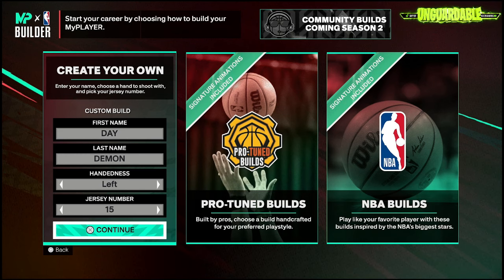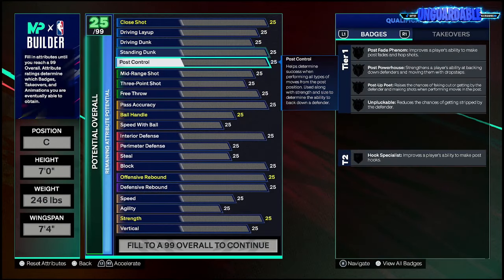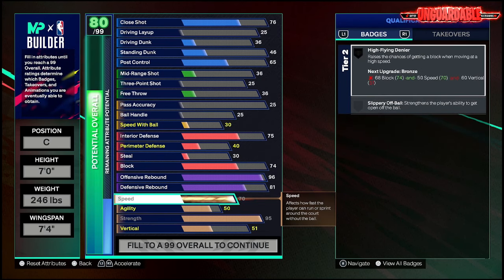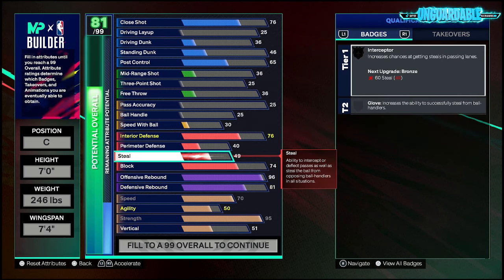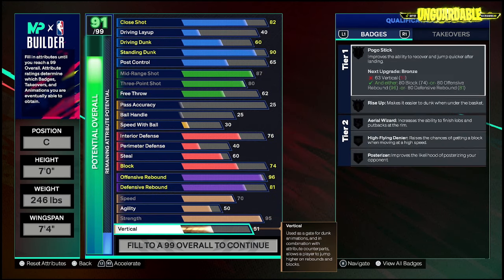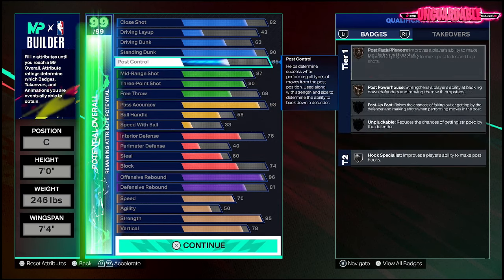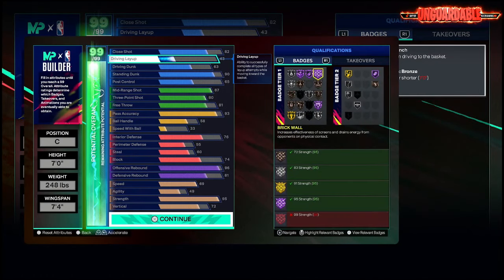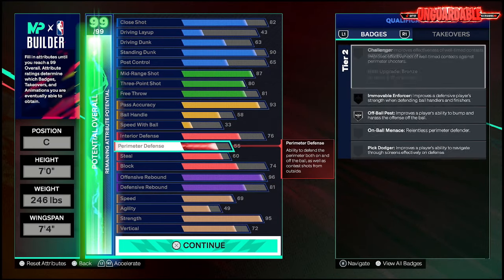THE BEST CENTER BUILD FOR NO SQUAD REC, REC AND PRO AM ON NBA 2K25! LEGEND BRICK WALL?!?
THIS IS THE BEST CENTER BUILD NO SQUAD REC,REC AND PRO AM ON NBA 2K25! THIS WILL CLEAN UP ALL OF YOUR TEAMMATES MISTAKES AND AMPLIFY THEIR SKILL AS WELL! ON OFFENSE IT CAN SHOOT,PASS AND DUNK WITH A VERY HIGH STANDING DUNK IT ALSO WILL BE TOUGH TO KEEP OFF THE BACK BOARD! THIS BUILD WAS COMPARED TO MVP OF THE LEAGUE!!! YOU WANT TO DOMINATE NO MATTER WHO IS ON YOUR TEAM THIS IS THE BUILD FOR YOU!

X:Vunguardable
Threads:VGF_Unguardable
Kick:Vgf_Unguardable